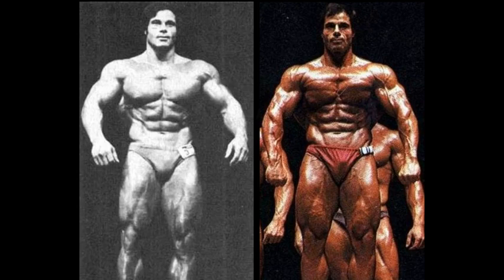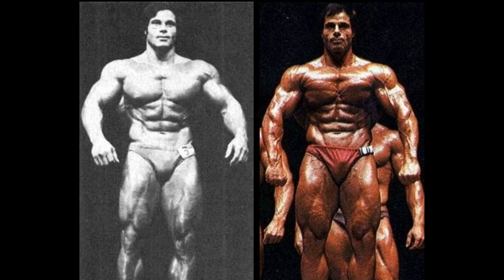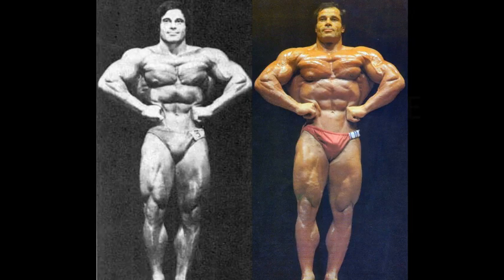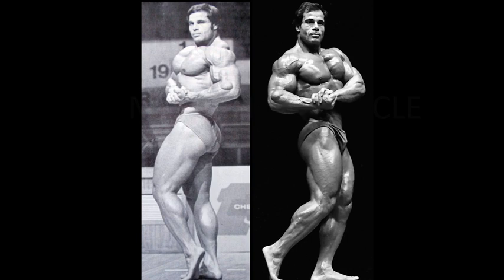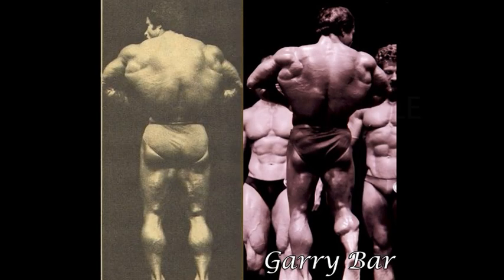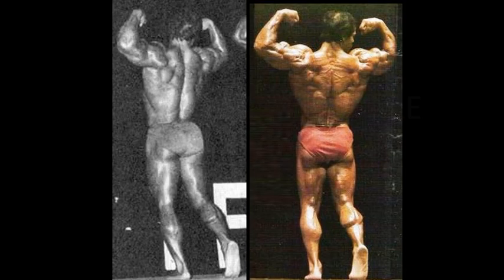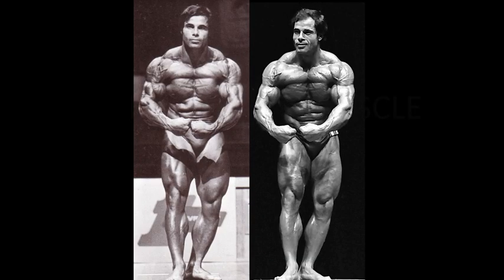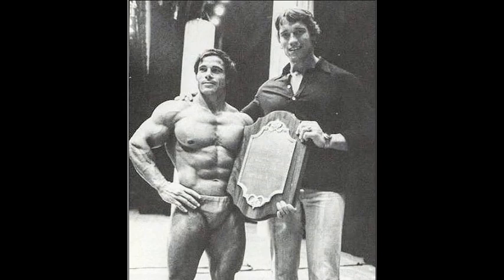Franco Columbu (1976 vs 1981)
Thsis is a fan requested comparison between Franco Columbu's 1976 and 1981 Olympia winning versions.